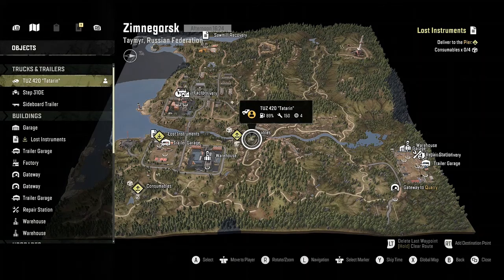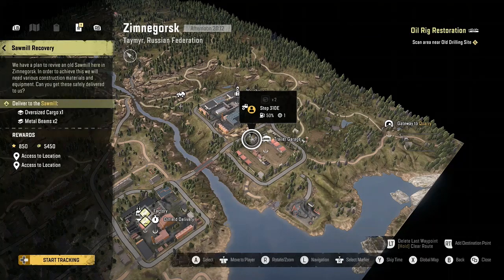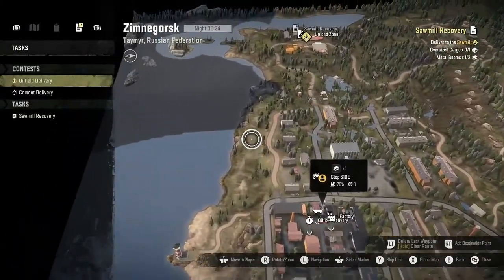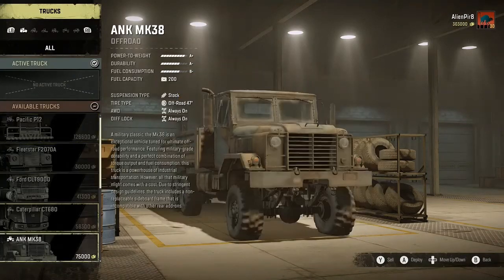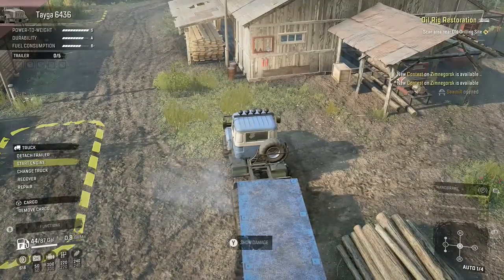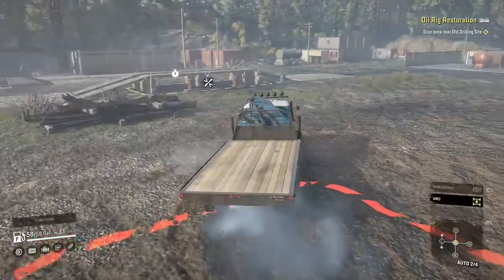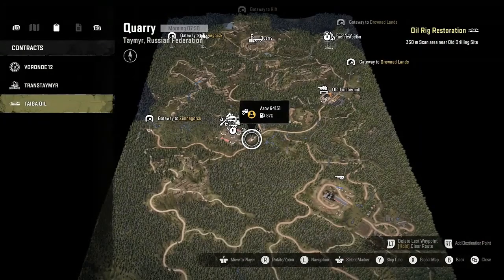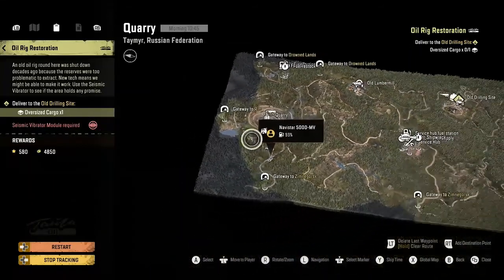SnowRunner E68 Sawmill Recovery & Oil Rig Restoration